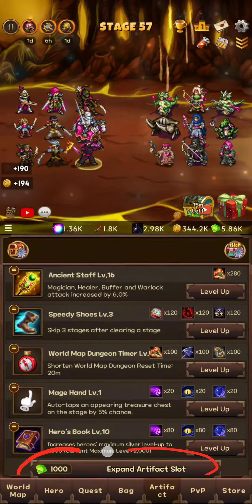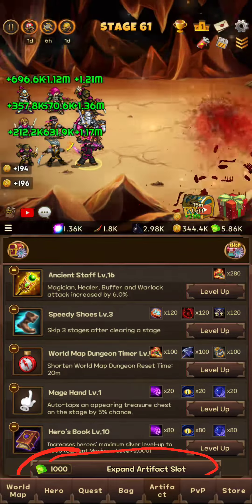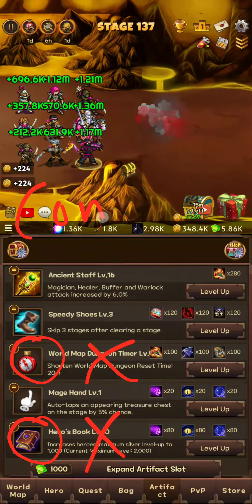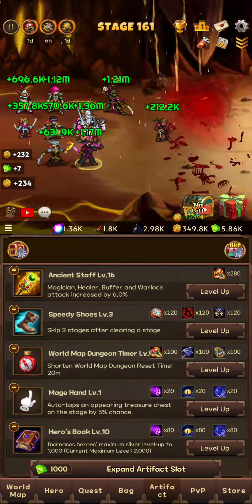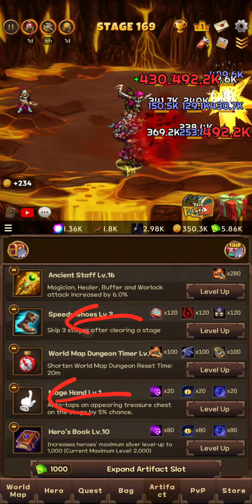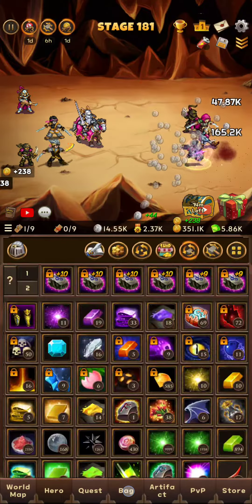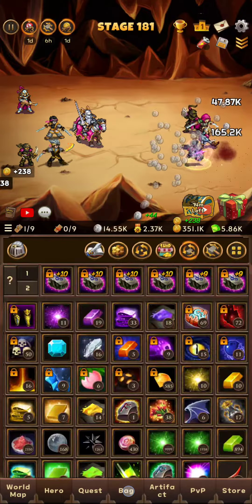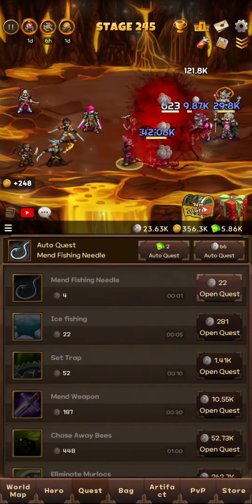Idle Game - Everybody's RPG Artifact - How Many Slots Do You Need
In this video,  we discuss how many artifact slots do you need

Channels & Vids